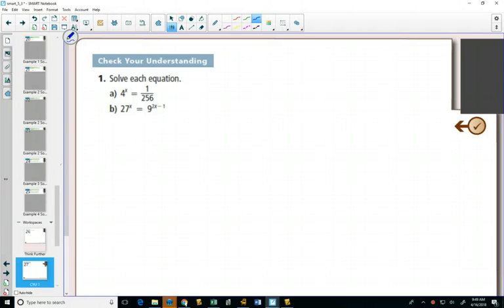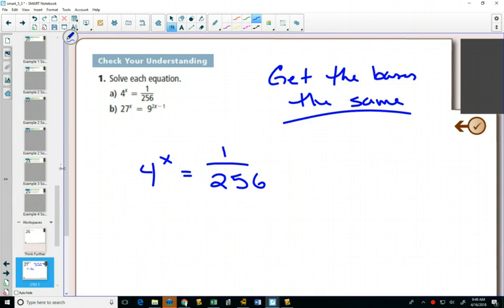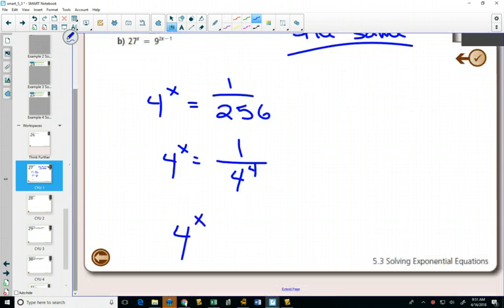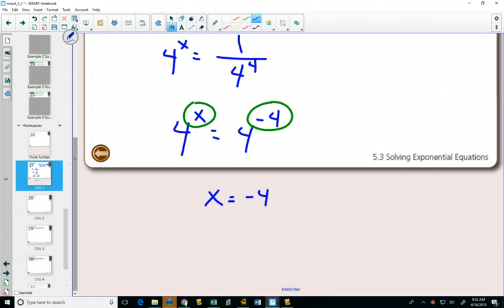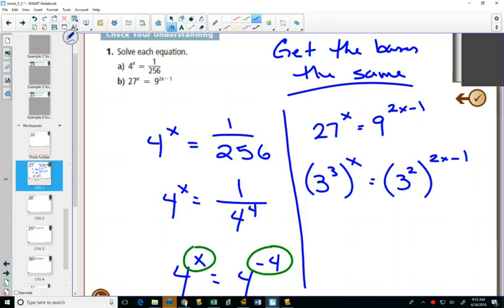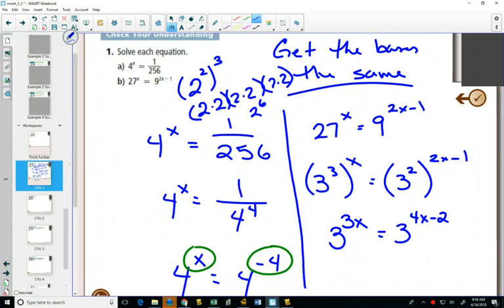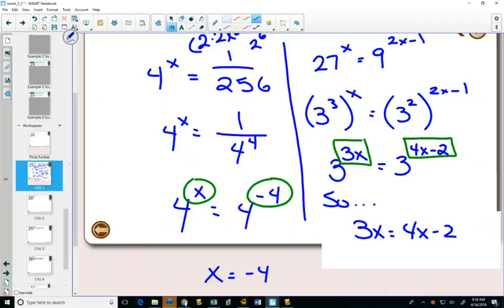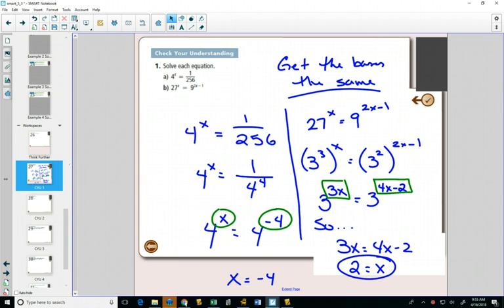40SP2 5 3 Example 1